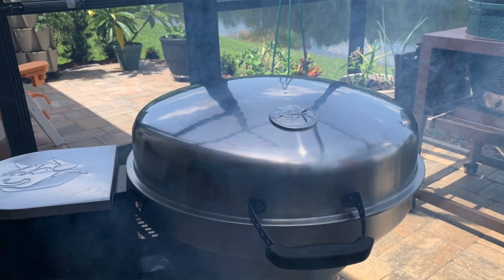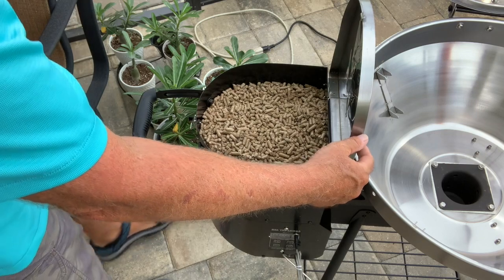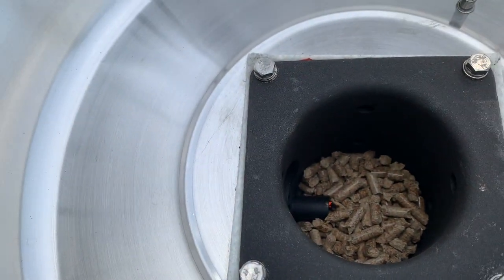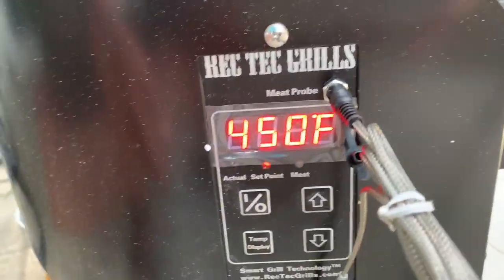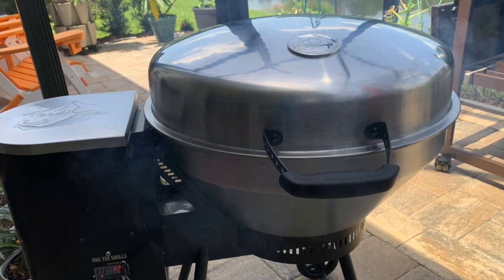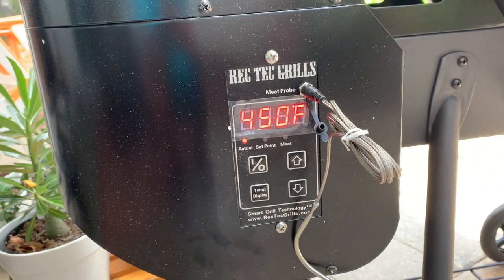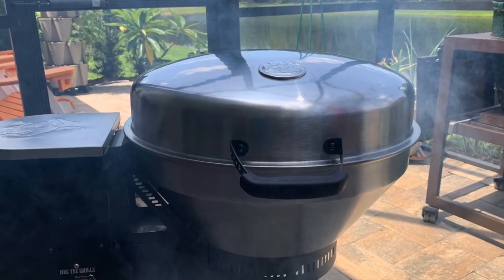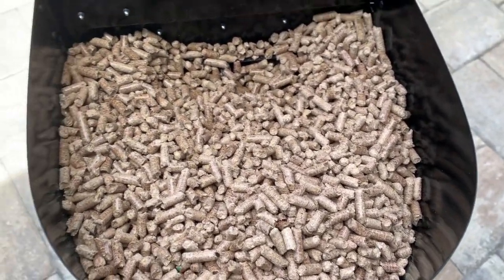RecTec Bullseye RT-B380 Initial Burn In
RecTeq Smokers & Grills.
Bear Mountain Pellets: ...

We participate in affiliate marketing through this website and may receive funds through the sale of goods or services on or through this website.This disclosure is intended to comply with the US Federal Trade Commission Rules on marketing and advertising as well as any other legal requirements which may apply.

Ride1Up eBike ... These are pretty awesome bikes Pedal Assist by Battery

AKEENI XSTO ... Your Last Wallet

RecTeq Smokers & Grills.

PF Chang Teriyaki Sauce

St Elmo Root Beer Glaze

Dizzy Pig MAD MAX TURKEY Seasoning

Dizzy Pig Seasonings

MeatStick Wireless Temp Probe

Customized Stainless Grate & Heat Deflector
Facebook: C&T Custom Fabrication Inc.

Hamburger Press

Knife Sharpener

Tsunami Spin Seasoning (Dizzy Pig) Awesome on Chicken

Grill Rescue Grate Cleaning Brush

Stainless Taco Holders

Upgraded Temp Probe for RecTeq Grill

Stainless No Stick Burger/Bacon Press

Meat Tenderizer Hammer

KitchenAid Food Chopper

Griddle Accessory Kit

KIZEN Infrared Temperature Gun

High Temp Smoker Gasket

BarKeepers Friend Soft Cleaner

Rubber Mat for recteq 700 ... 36'x60"

MOJO MARINADE SAUCE:

Cast Iron Grate for BullsEye ... Awesome for Searing

Drip Pan/Water Pan

Bear Mountain Pellets:

Cow Lick Beef Rub

BBQ Monster Meat Injector

High Heat BBQ Gloves 1472°

Weber 2290 22-Inch KETTLE ROTISSERIE ... FITS BULLSEYE ... Hinge Modification may be needed

Side Shelf for Bullseye

Rubber Mat fits Bullseye nicely to catch grease drippings and protect your deck, cement ... etc.

RAPALA KNIFE ... Sharp and great for trimming up anything!

Kitchen Shears

Lifter/Grabber for Cast Iron Grate

Grill Stainless Steel Cleaner/Polisher

Mrs Myer's All Surface Cleaner Works great in cutting grease ... etc.

Pork Rubs & Seasoning

Pink / Peach Wrapping Paper

Bear Mountain Pellets (Hickory)

InkBird IHT-1P Waterproof instant Read Digital Thermometer

Breville BOV845BSS Smart Oven Pro 1800 W Convection Toaster Oven

Power Air-Fryer Pro 10 in 1:

McCormicks Sweet & Smoky Rub

Olive Oil Sprayer Bottle:

Pizza Peel

Kick Ash Basket:

BBQ Heat Resistant Gloves

Traeger Coffee Rub

B&B Lump Charcoal:

BBQ GURU:

Black Baking Mat:

FOGO LUMP CHARCOAL

Flat Skewers ... rotate food & food doesn't roll around

InkBird Temp Probe:

Suckle Busters Rubs/Sauces:

MeatStick Probe & Extender ...